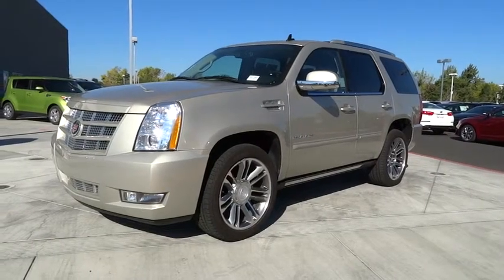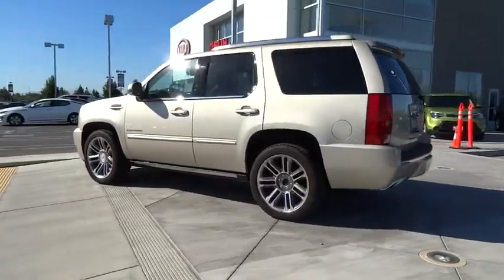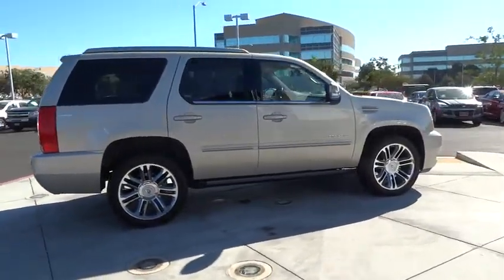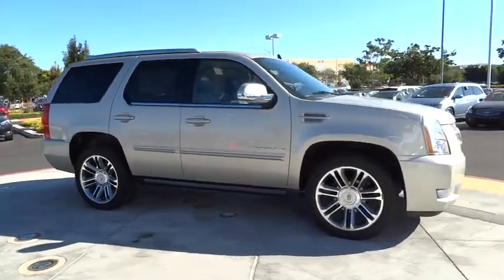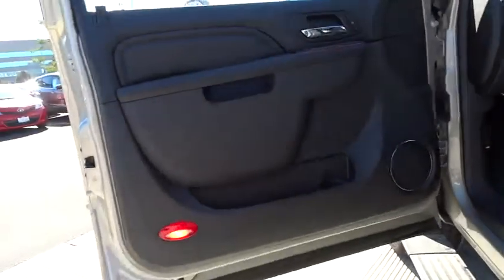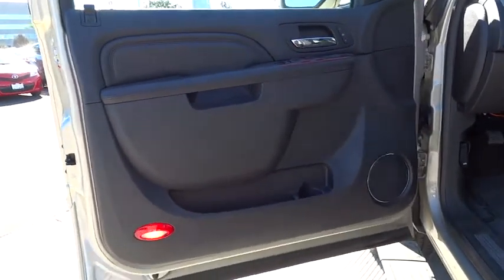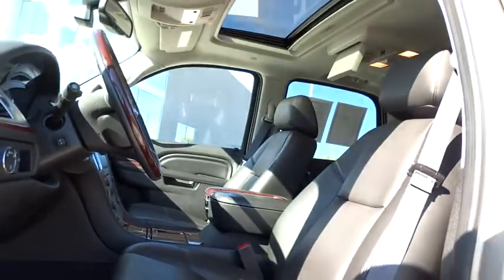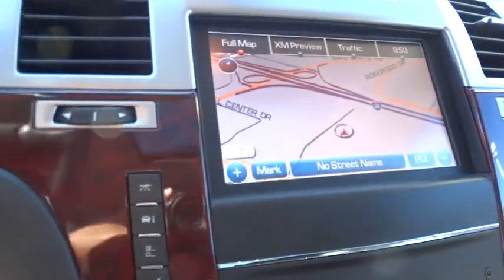2013 Cadillac Escalade Dublin, Pleasanton, Livermore, San Ramon, and Danville, CA R61505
2013 Cadillac Escalade
Dublin Chevrolet: Servicing Dublin, California near Pleasanton, Livermore, San Ramon, and Danville, CA.
2013 Cadillac Escalade Premium - Stock#: R61505 - VIN#: 1GYS4CEF8DR218050

Dublin Chevrolet Cadillac
4200 John Monego Court

PREVIOUS DAILY RENTAL. Prices do not include government fees and taxes, any finance charges, any dealer document processing charge, any electronic filing charge, and any emission testing charge. Are you still driving around that old thing? Come on down today and get into this attractive 2013 Cadillac Escalade! It will take you where you need to go every time...all you have to do is steer!